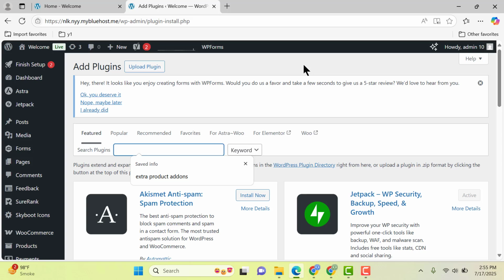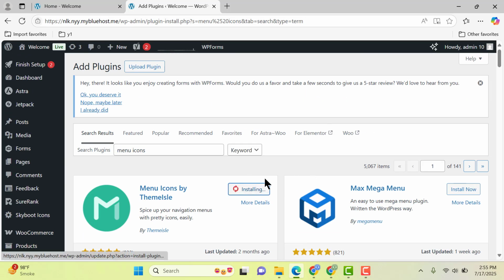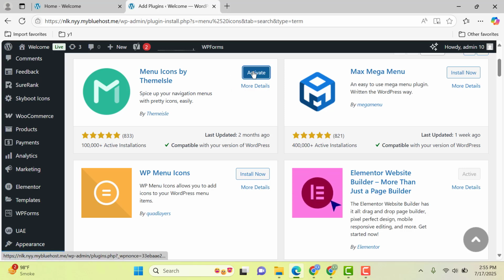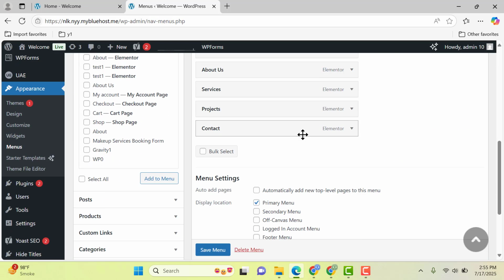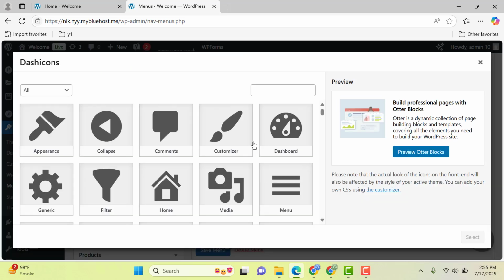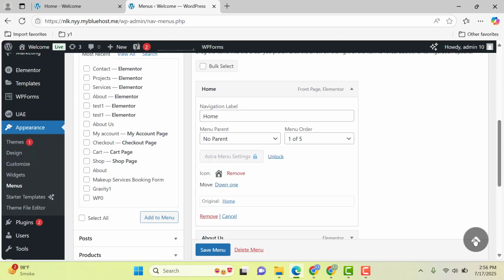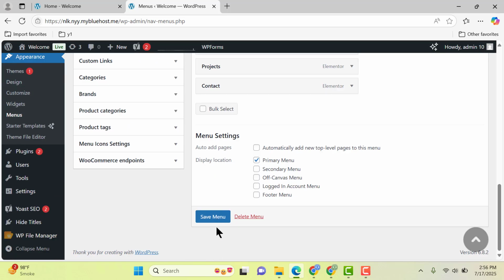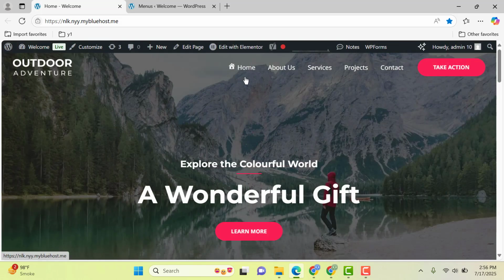How to add icons in wordpress website menu items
How to Add Icons in WordPress Website Menu Items (2026 Tutorial)!

In this video, I show you how to add icons next to your menu items in WordPress to make your navigation more visually appealing and user-friendly. Whether it's social icons, arrows, or category icons, this simple customization can enhance your website's overall design and usability.

In this video, you'll learn:

Why adding icons to menu items improves navigation design

How to find a suitable plugin or method for adding icons

How to assign icons to specific menu items

How to customize icon size, color, and position

Tips for keeping the menu clean and responsive on mobile

Perfect for:

WordPress users wanting a more visual navigation menu

Web designers enhancing site UI/UX

Freelancers offering website customization services

Anyone wanting to make their menu stand out

Timestamps:

0:00 – Introduction

0:20 – Why add icons to menu items

1:00 – Finding the right plugin or method

2:00 – Assigning icons to menu items

3:30 – Customizing icon size, color, and position

5:00 – Final result and recap